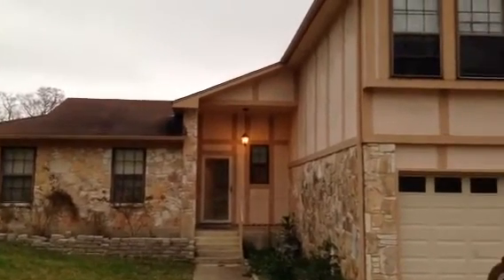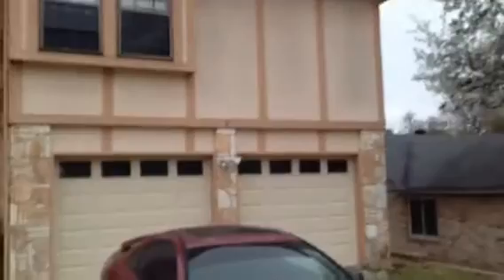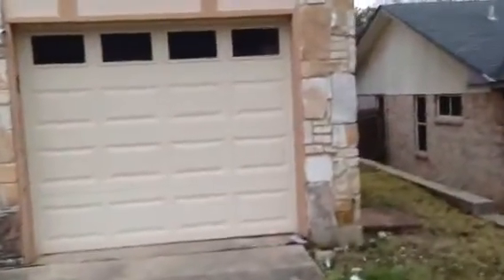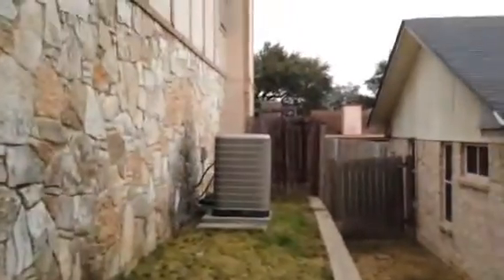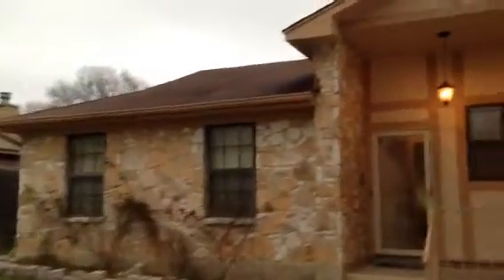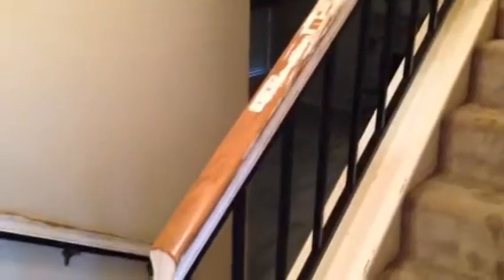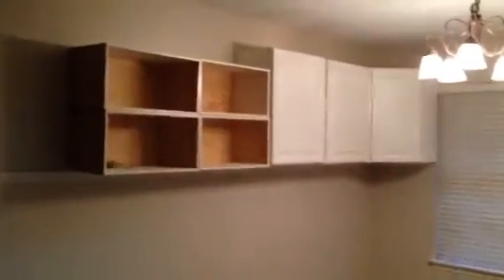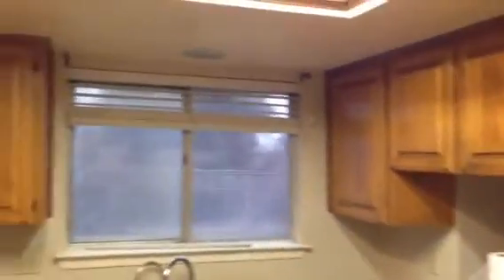5838 spring valley